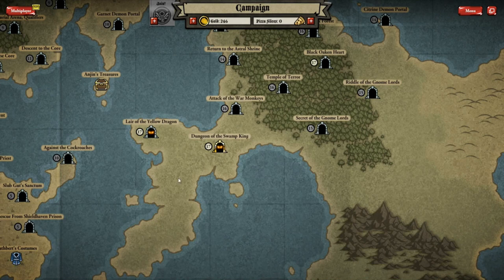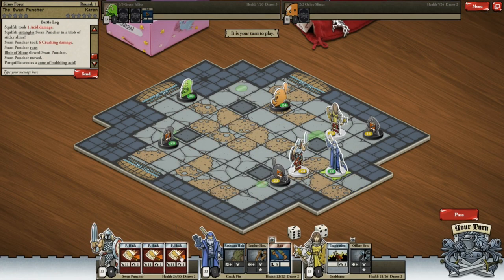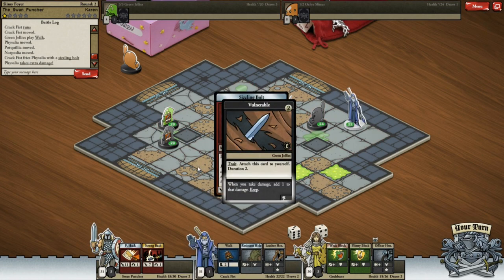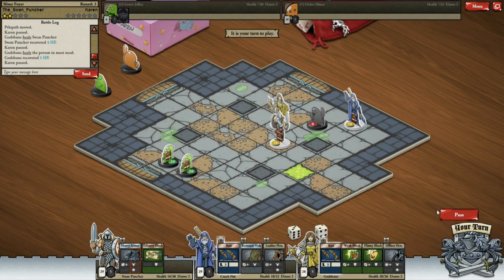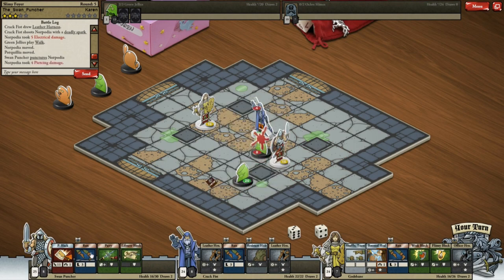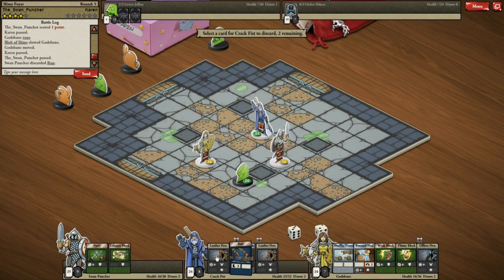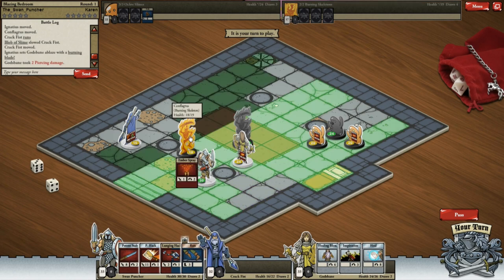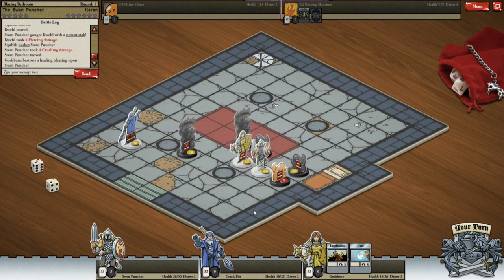Let's Play Card Hunter: Dungeon of the Swamp King : Episode 39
Our adventure nears its end, but the Swamp King stands in our way.  I can't believe I missed out on saying "Swamp King, I think I love you", but sadly that opportunity was missed...